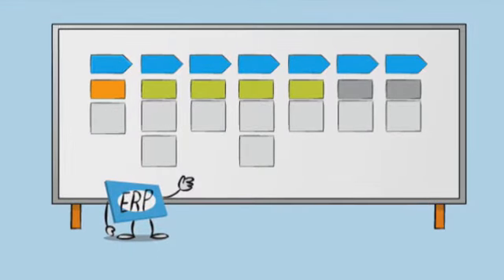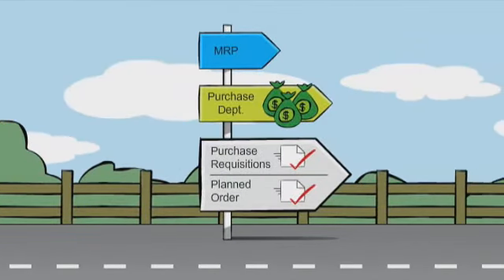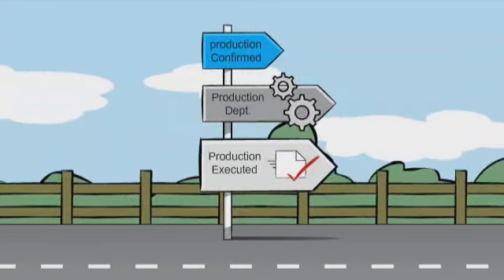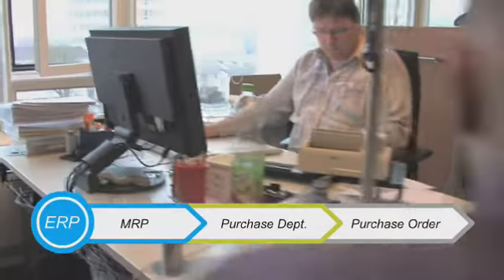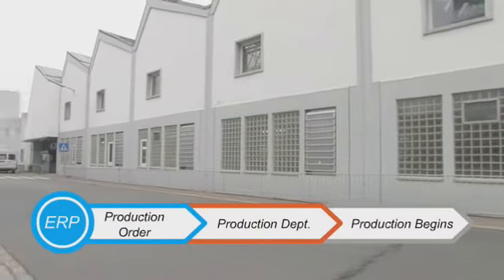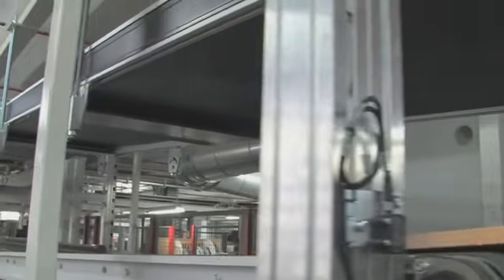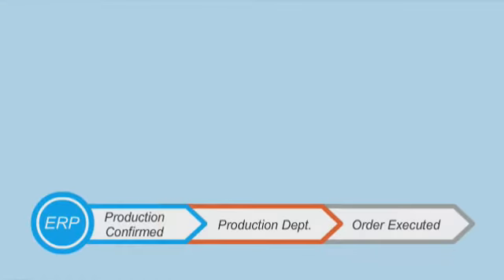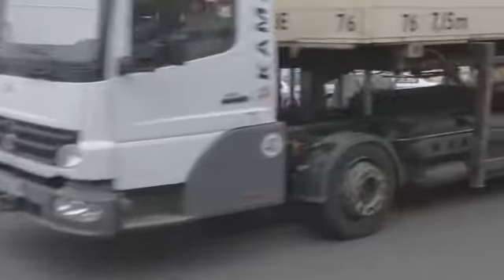SAPUA EMEA Produktion